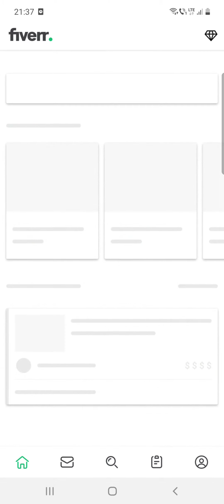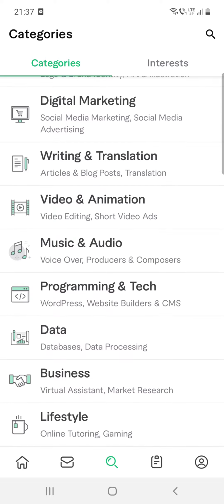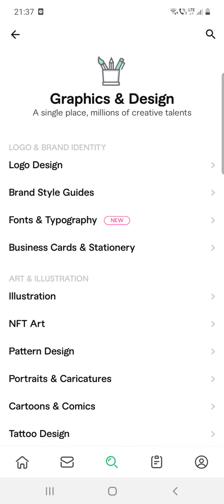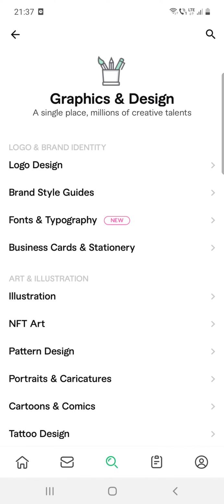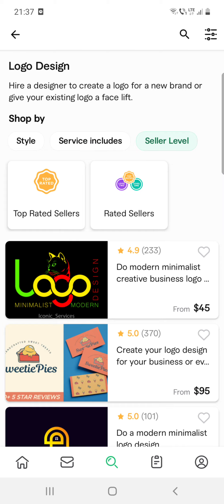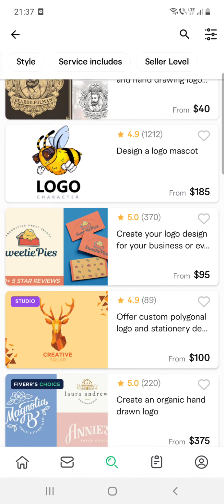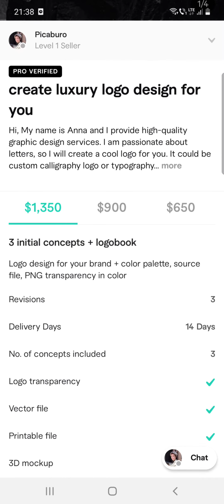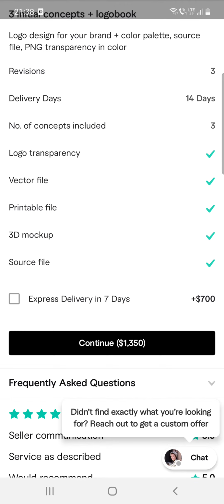How to search by categories on Fiverr? - Fiverr Tips